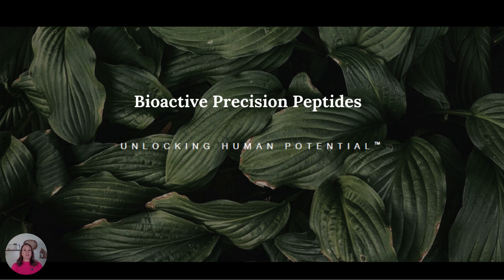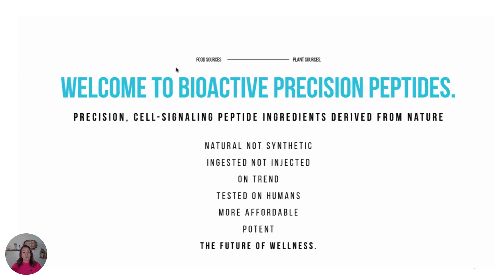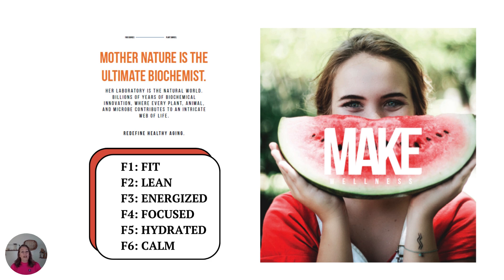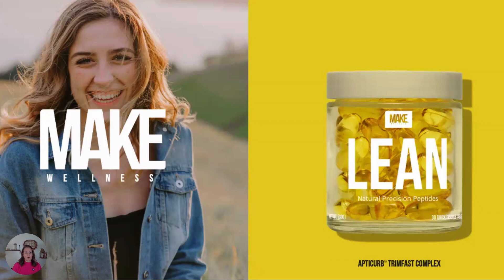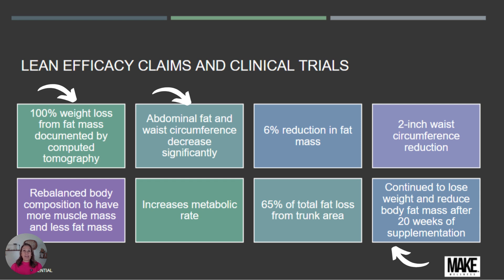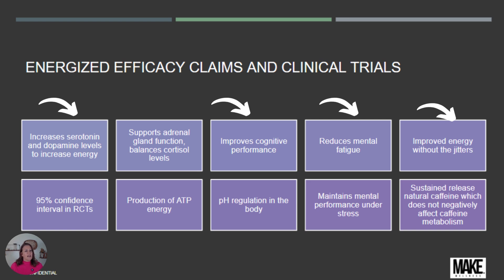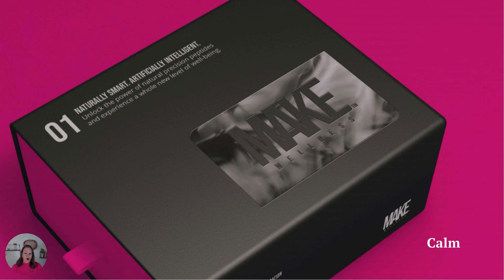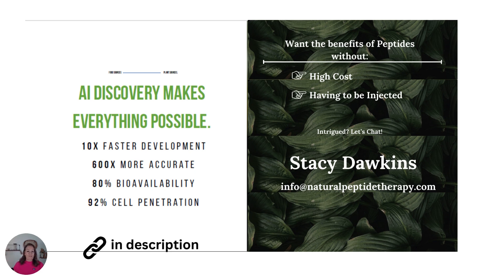Natural and Effective Peptide Therapy that Doesn't Require Injections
Natural Bioactive Precision Peptide therapy that's ingested, safe and affordable. Nature made peptides combined with AI technology to target cell processes. Human clinical trials showed 92% cell penetration and 80% bioavailable. Nothing else out there on the market like it right now!
Get products before the general public:
timeisnow.us/?referral=09CF431601